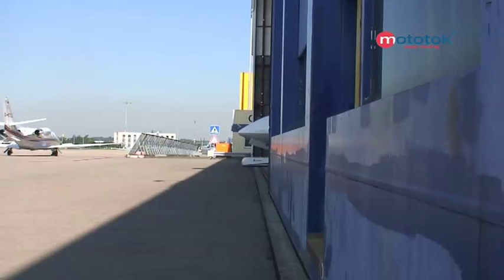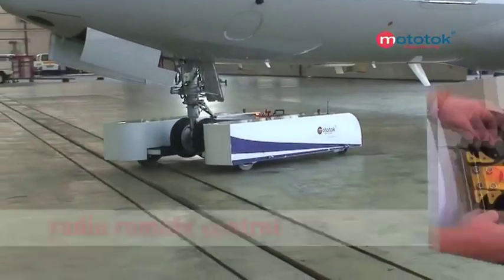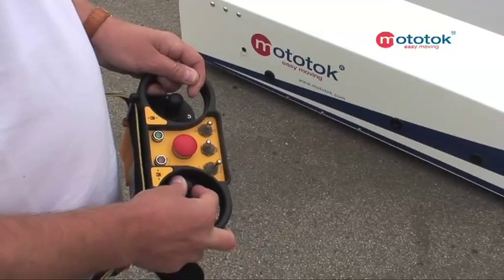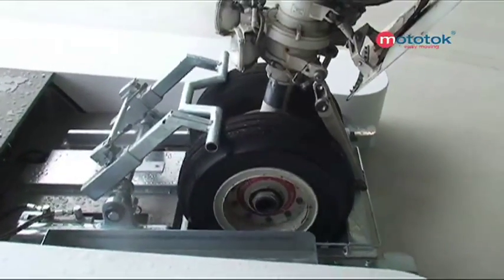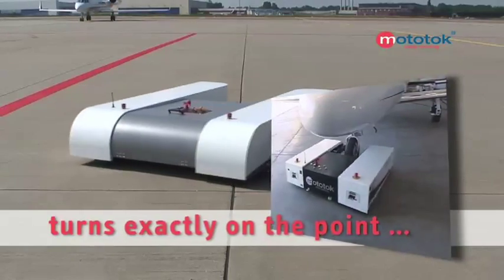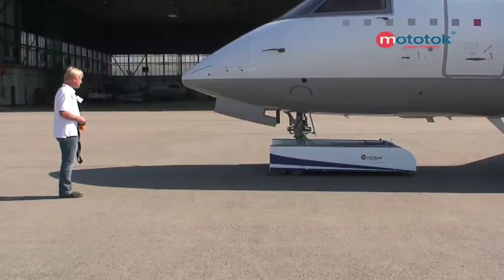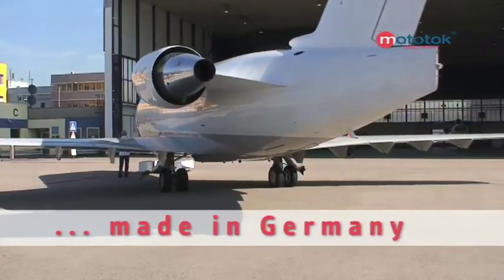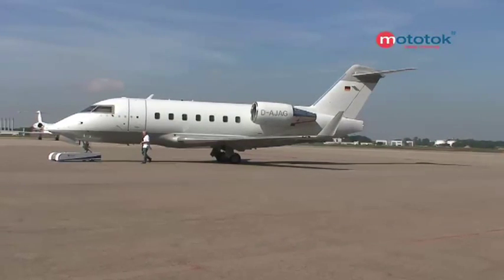MOTOTOK Aircraft Mover Tug Flugzeugschlepper тягач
With MOTOTOK, the revolution is here when it comes to maneuvering aircraft and helicopter. Revolutionary simple, extremely compact, flexible, reliable and performant.

MOTOTOK has high-tech radio remote control with worldwide safety approval also for airports.

MOTOTOK provides the optimum balance between minimal dimensions and maximum effect!

MOTOTOK enables the movement of the aircraft to be controlled at every conceivable collision point around the aircraft.

MOTOTOK can be used for almost all aircraft within seconds and without conversion.